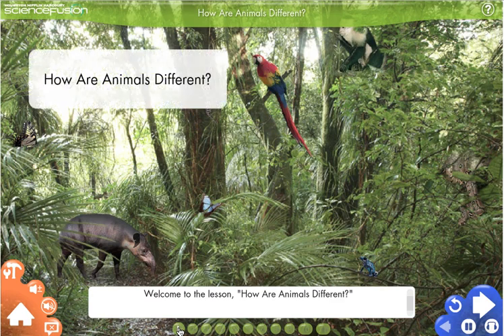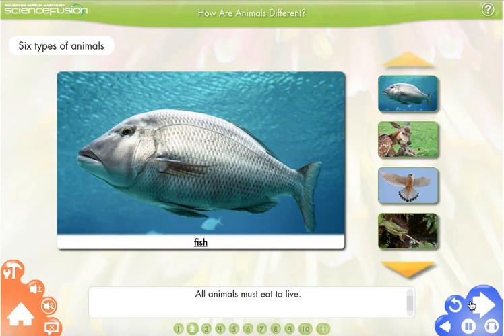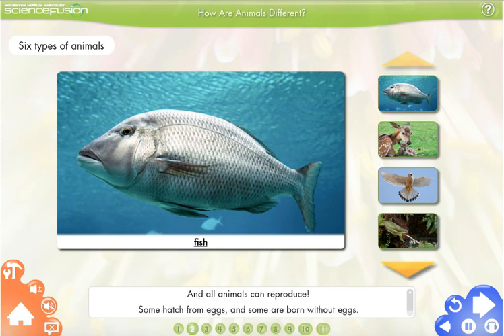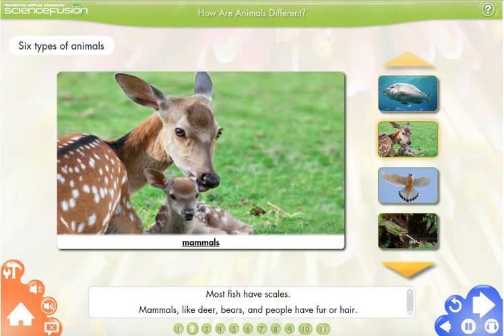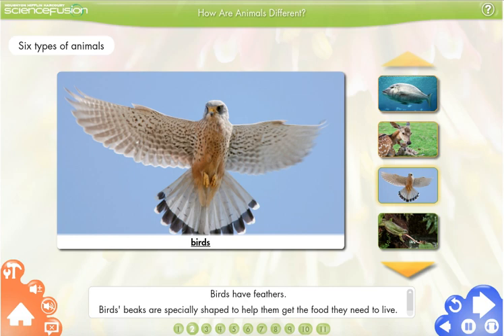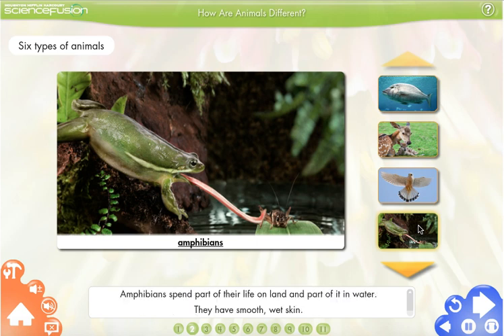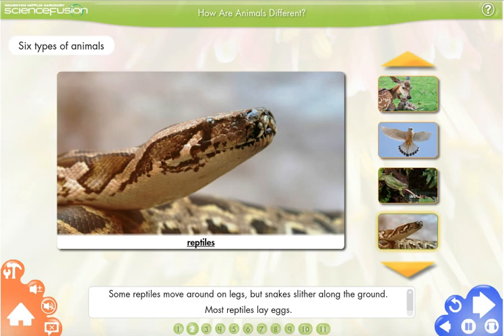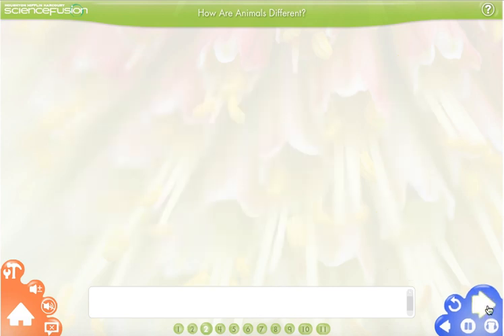animals part 1